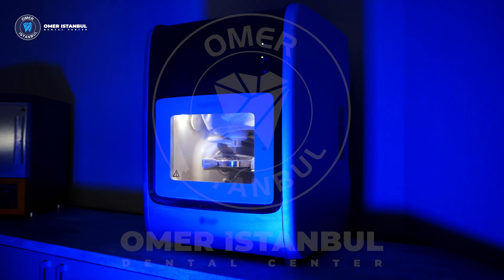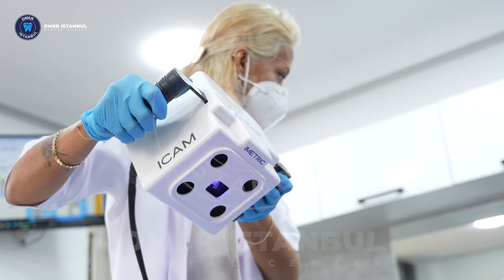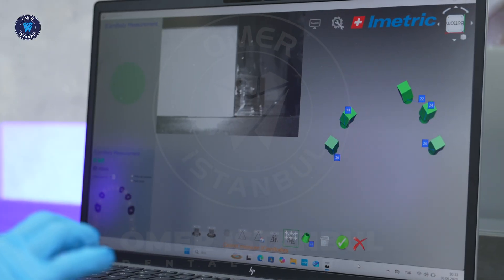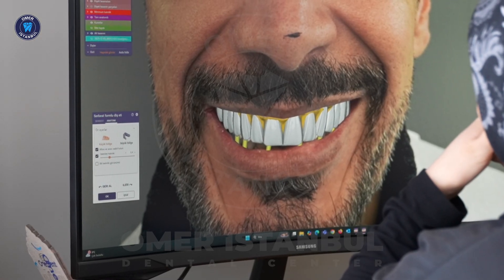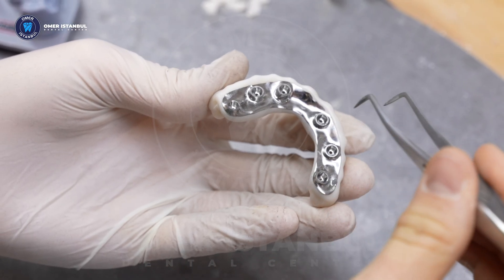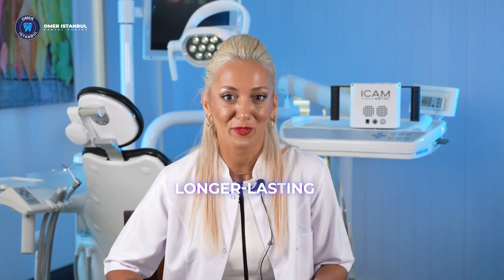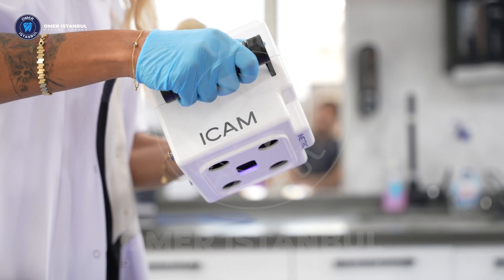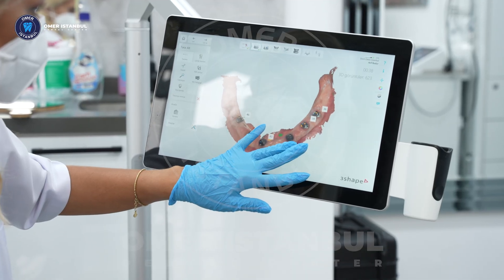Discover IMetric 4D | The New Era of Dental Implant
In this video, Dr. Ozlem introduces IMetric 4D, the latest advancement in digital dental technology used at Omer Istanbul Dental Clinic. This cutting-edge system replaces outdated impression techniques with a 100% digital dentistry workflow that ensures accuracy, speed, and long-lasting results.

You’ll learn how IMetric 4D enhances treatments like All-on-4, All-on-6, and zygomatic implants, delivering highly precise 3D dental models and eliminating human error. Whether you're planning a full mouth restoration or considering Titanium bar-supported fixed prosthetics, this video demonstrates how digital dentistry is transforming patient outcomes.

Why choose Omer Istanbul for your dental treatment in Turkey?

• Digital scanning with millimetric precision
• Same-day 3D modeling for perfect fit
• Fast, comfortable, and aesthetic results
• Ideal for complex implant cases with titanium frameworks

00:00 Introduction
00:09 What is IMetric 4D? A Revolution in Dental Scanning
00:24 100% Digital Dentistry Workflow with Millimetric Accuracy
00:41 Precise 3D Dental Modeling for Perfect Fit
00:46 Ideal for All-on-4, All-on-6 and Zygomatic Implants
01:02 Faster and More Reliable Dental Treatments
01:15 Lifetime Dental Solutions with Digital Technology